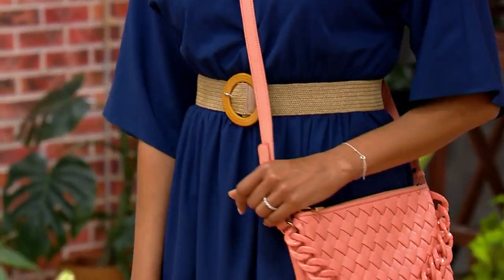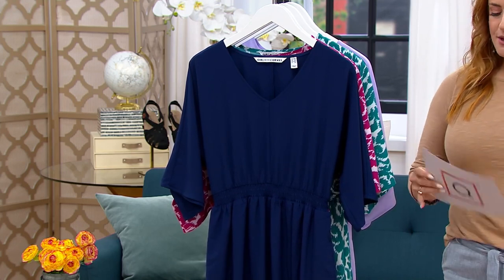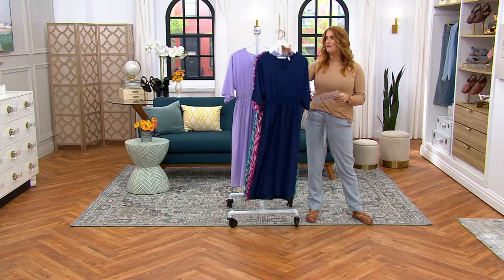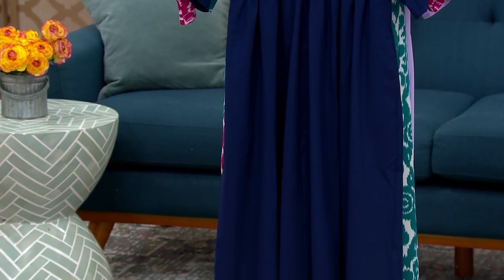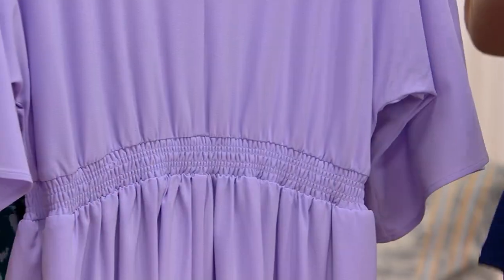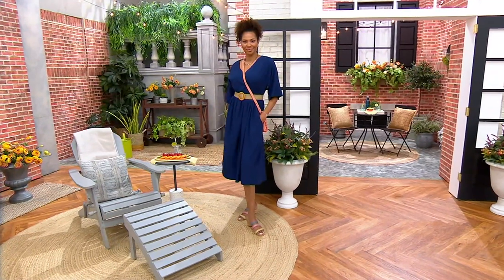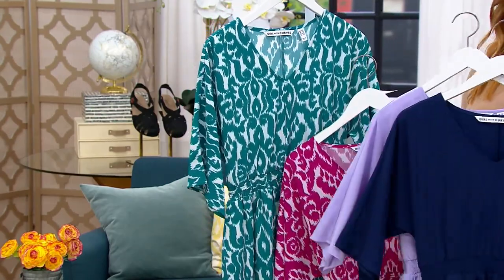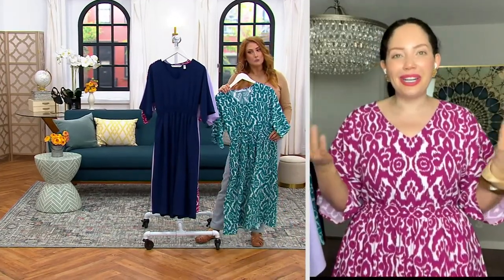Girl With Curves Textured Woven Caftan Dress on QVC